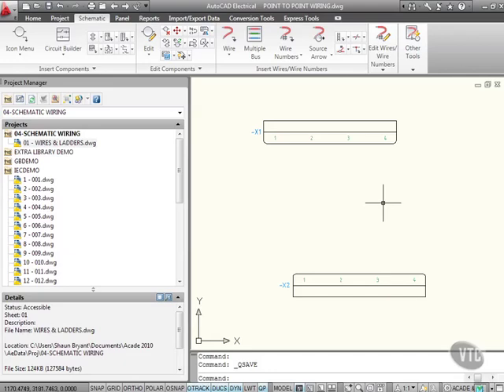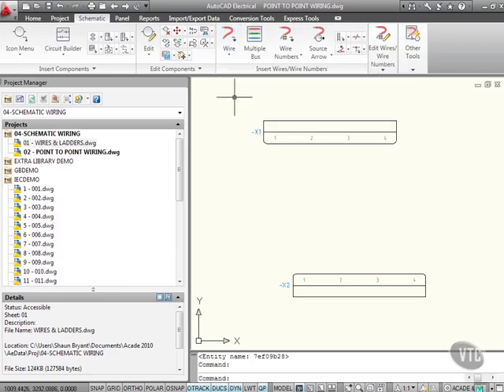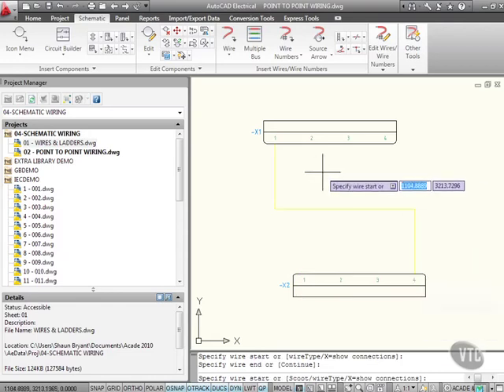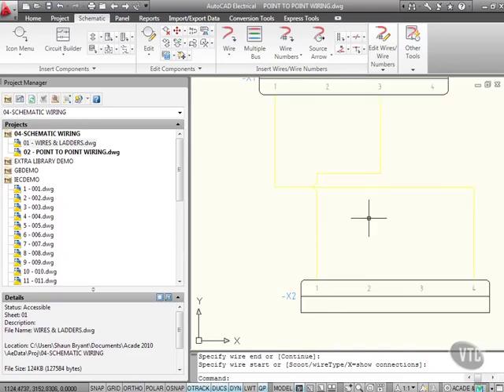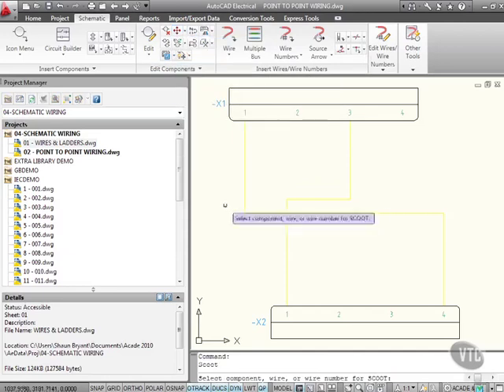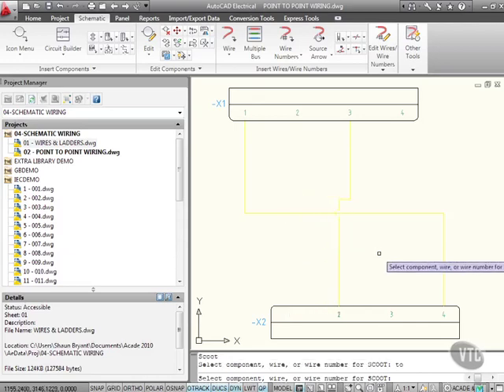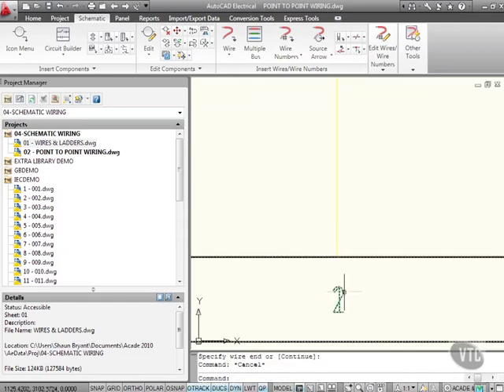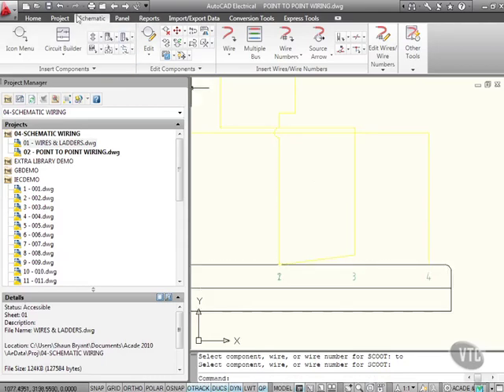AutoCAD Electrical_Ryuzin (04 02 .Point to Point Wiring)